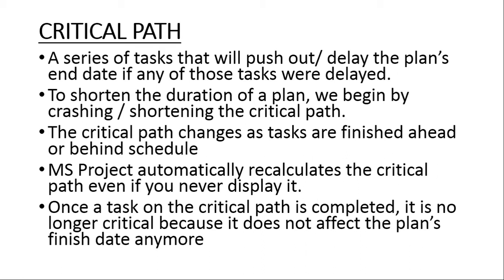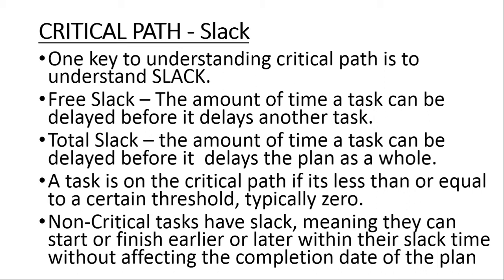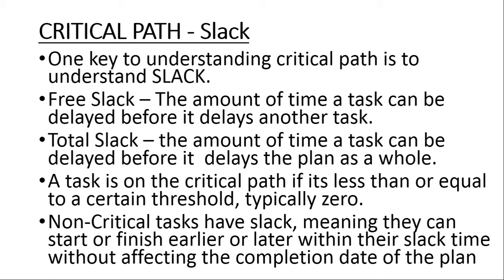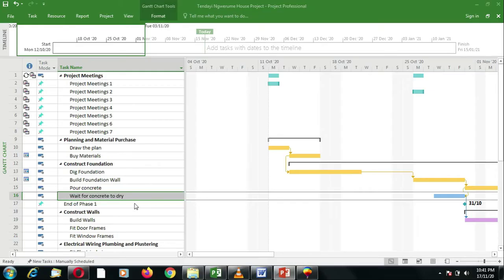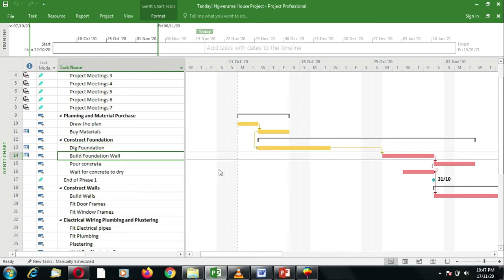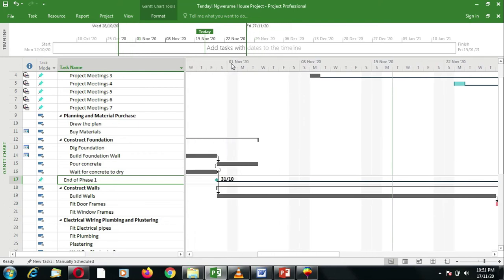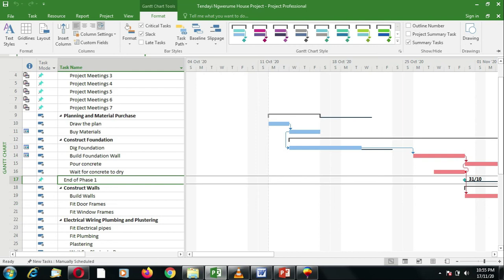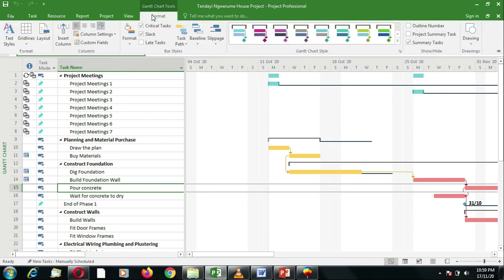Tendayi Ngwerume - Project Module12b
Critical Path